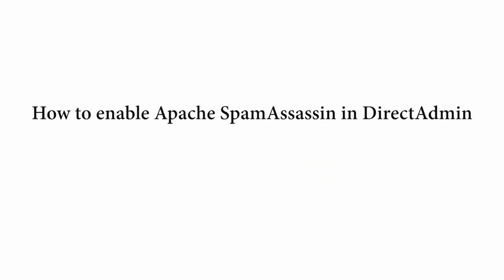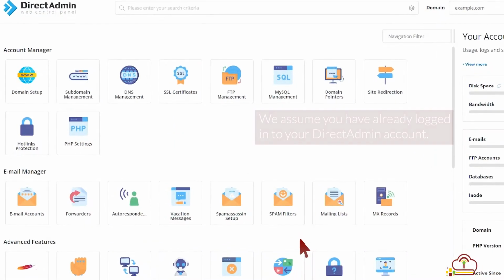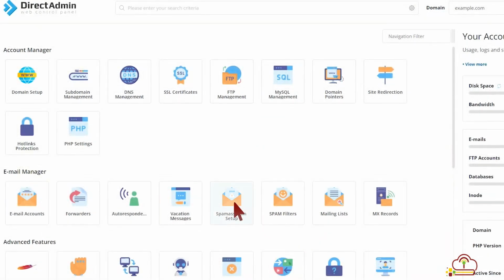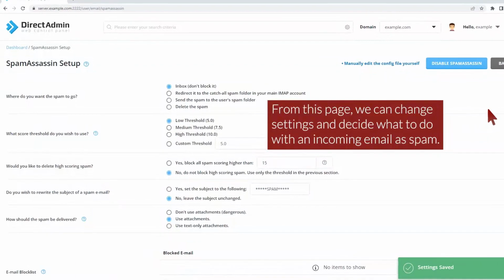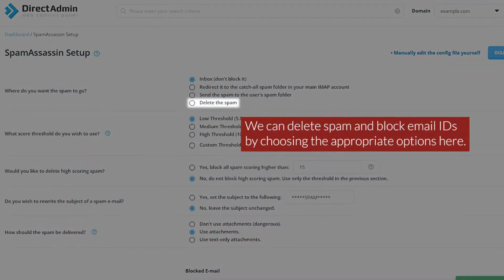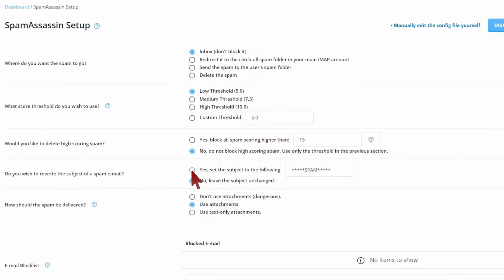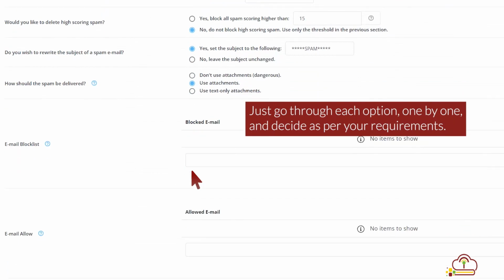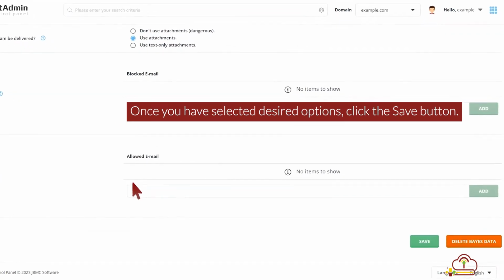How to enable Apache SpamAssassin in DirectAdmin INTERPROWEBHOST